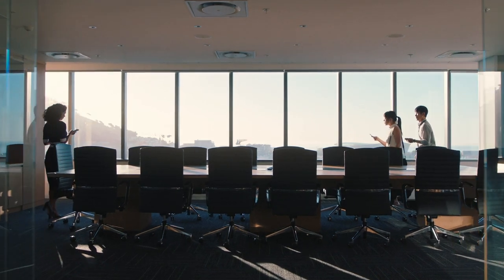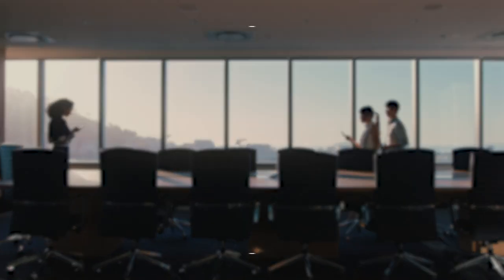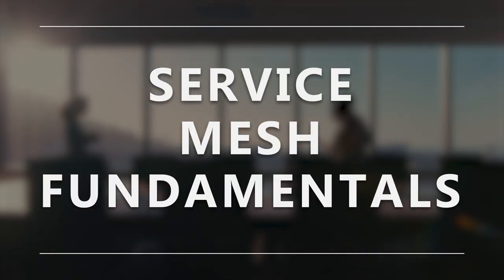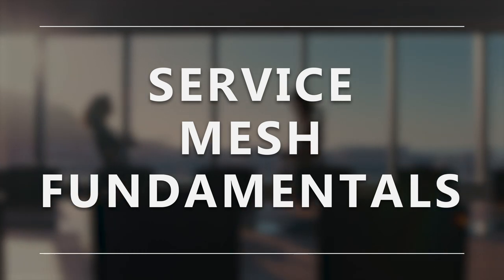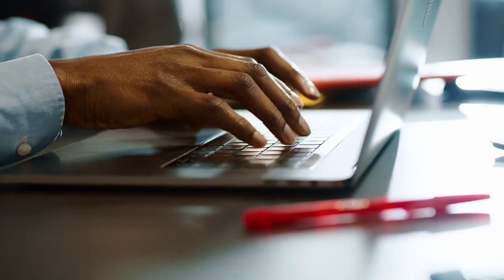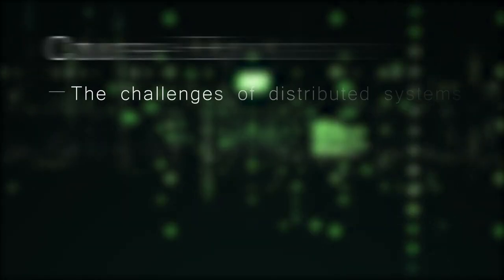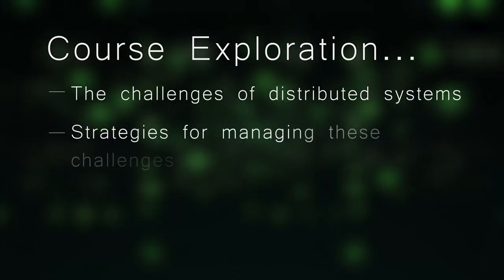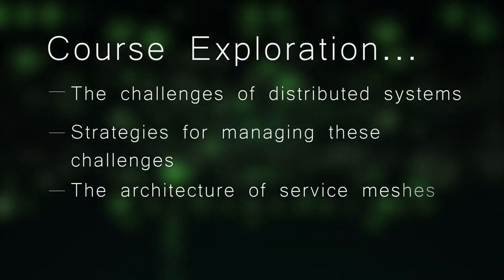Service Mesh Fundamentals Training Course from The Linux Foundation and CNCF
This course explains the principles behind service mesh and explores the use of Envoy Proxy, Linkerd, Istio, Consul, and the Service Mesh Interface (SMI).